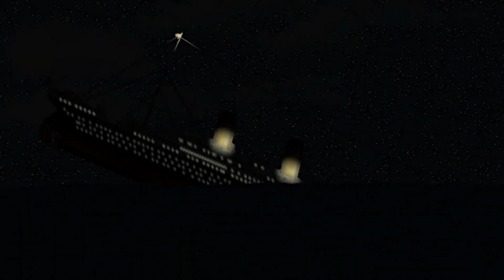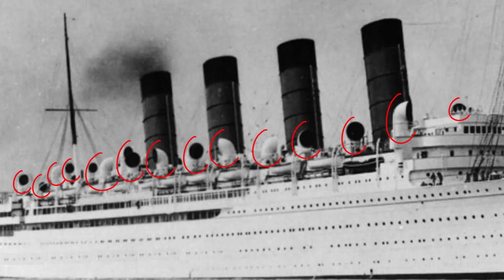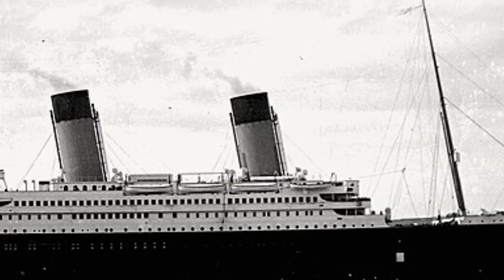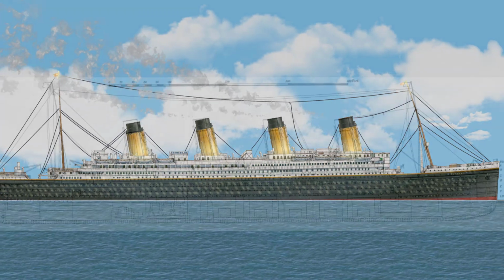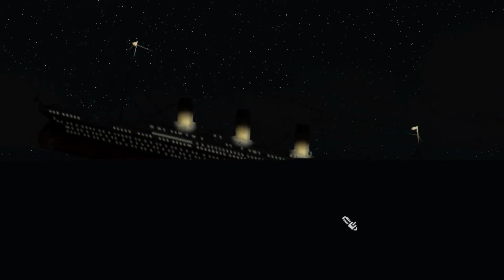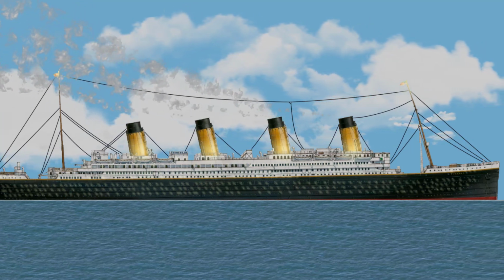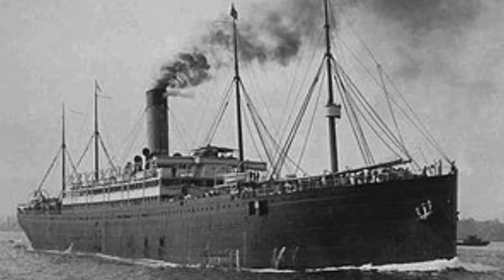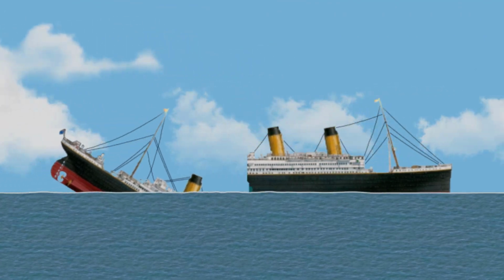Titanic's Anniversary: The Design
On April 14th, 1912, at 11:40 PM, R.M.S. Titanic hit an iceberg, sinking in two hours and forty minutes. This video is part of an 8-video anniversary for the great liner. The videos will be released from April 10th, 2023, to April 17th, 2023.